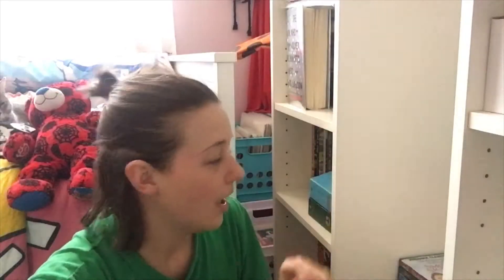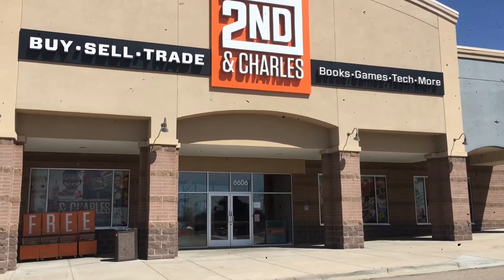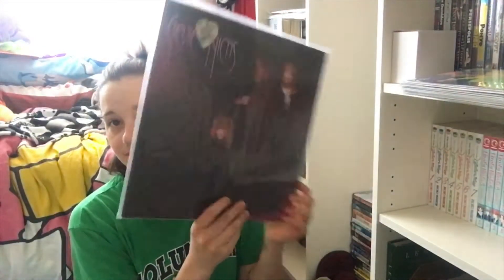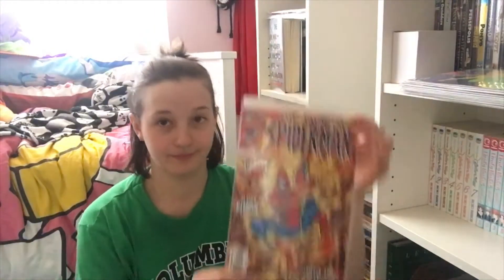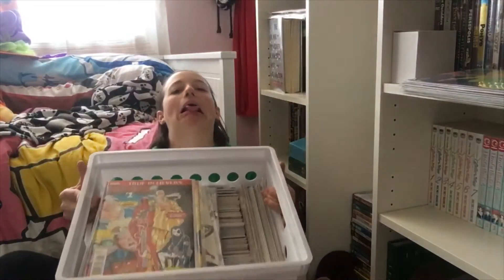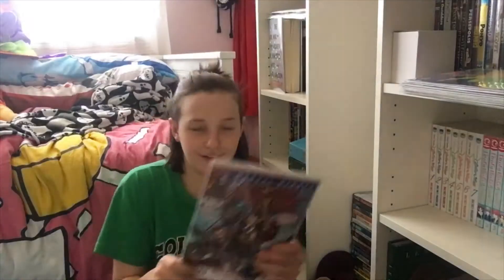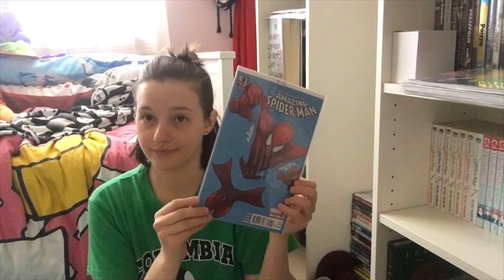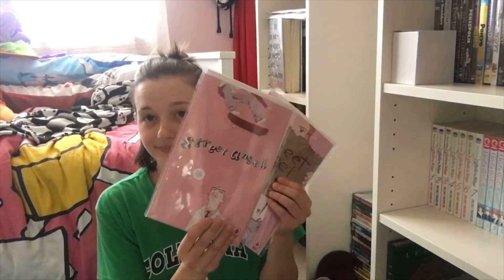Vinyl And Comic Book Collection!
Hey Guys! Here is my comic book and vinyl collection! This is part of my bedroom series, so also includes how I organize them! I’m very impressed that I got over 30 min of footage down to under 12min! I hope you guys like it!